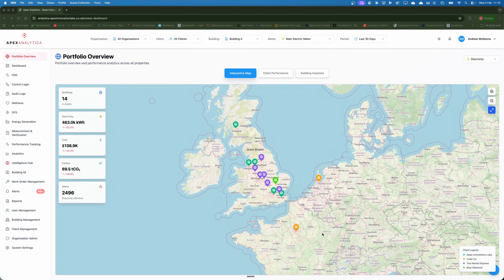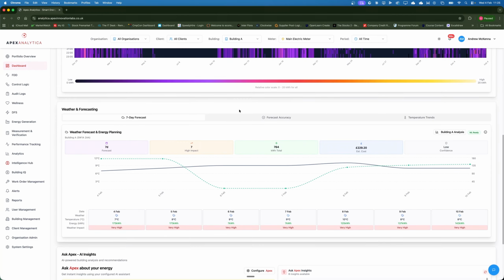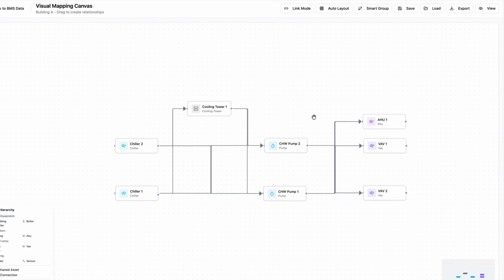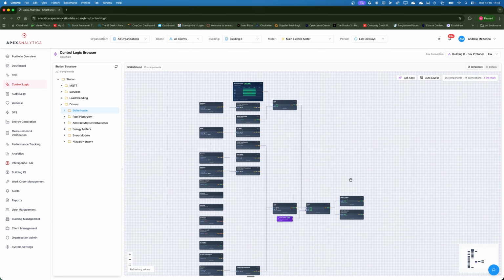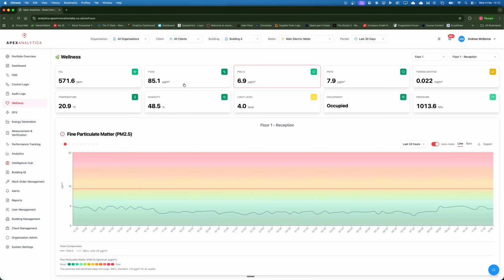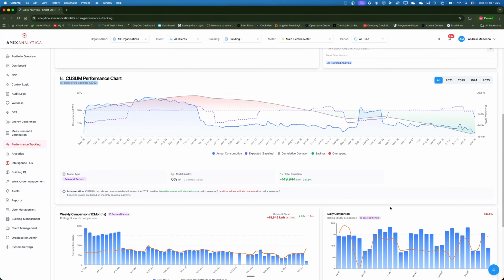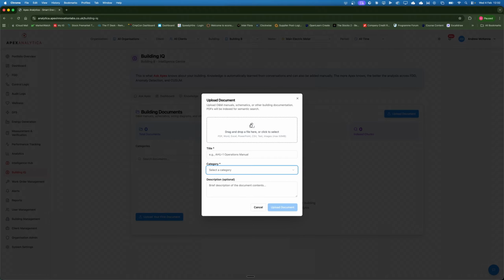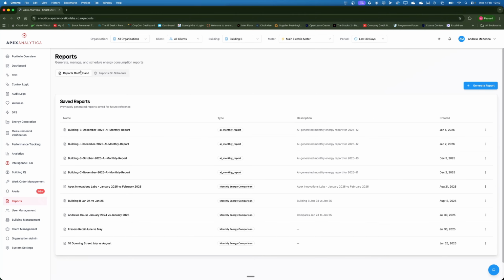ApexAnalytica Platform Demo | AI Building Energy & Fault Detection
Full walkthrough of ApexAnalytica, the AI-powered building intelligence platform from Apex Innovation Labs. See how facilities managers and energy managers use real-time analytics, automated fault detection and diagnostics (FDD), and energy performance monitoring to cut costs and improve building performance.

In this demo you'll see:

Real-time BMS data integration and monitoring
Vast library of fault detection rules in action
Energy performance dashboards and benchmarking
AI-driven diagnostics and root cause analysis
Reporting for compliance and sustainability targets

ApexAnalytica connects to your existing BMS (Tridium Niagara, BACnet, Modbus and more) and turns raw building data into actionable insights, no rip-and-replace required.

Whether you manage a single site or a multi-building portfolio, ApexAnalytica helps you reduce energy waste, extend equipment life, and stay ahead of compliance requirements.